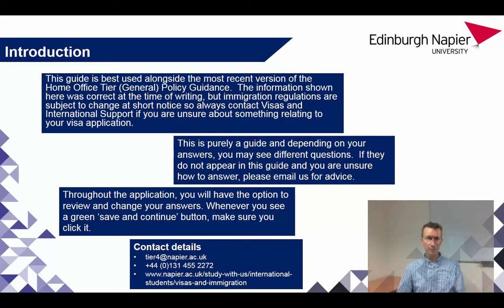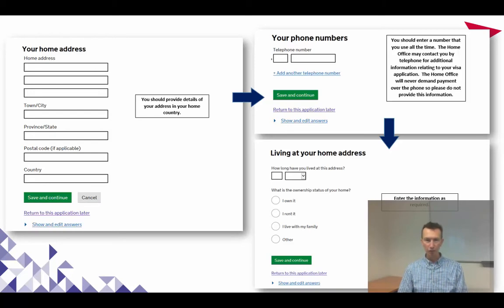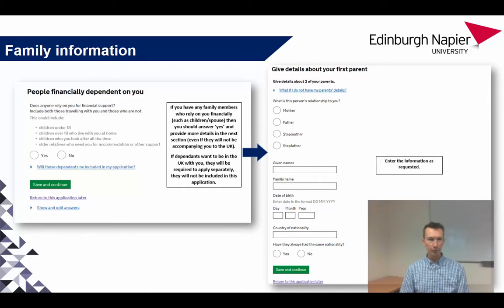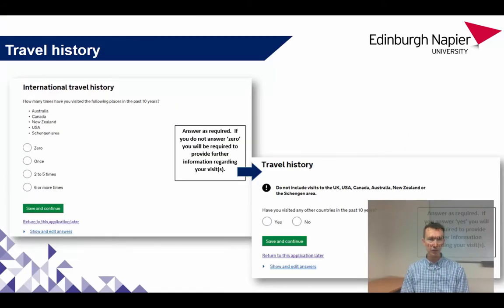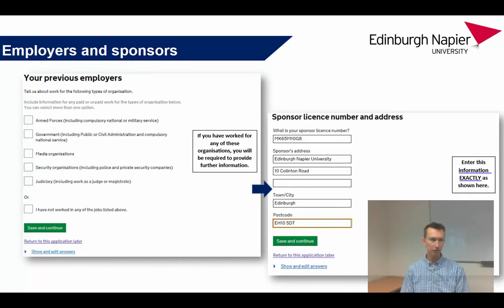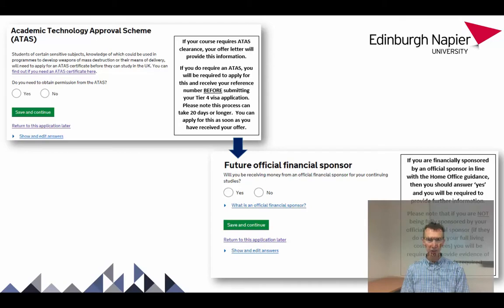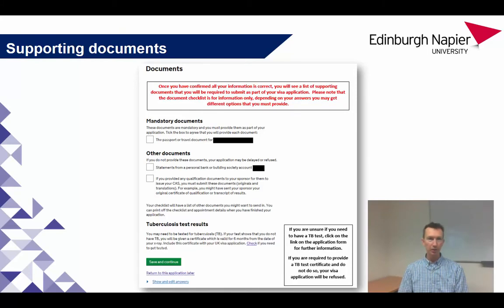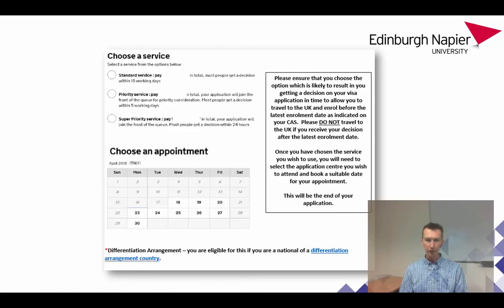Applying for your Tier 4 (General) Student Visa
Edinburgh Napier University guidance on how to complete your Tier 4 (General) Student Visa. Step-by-step help with getting your Confirmation of Acceptance for Studies and filling out the visa application form.